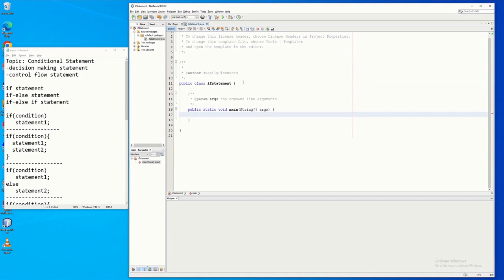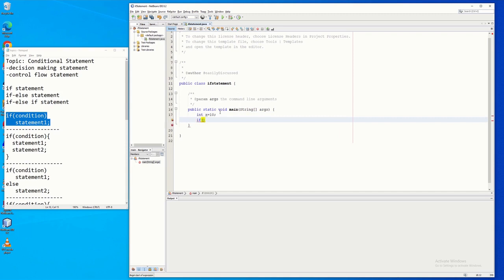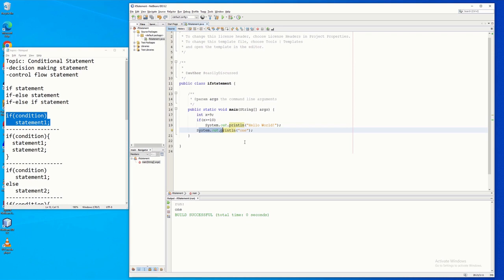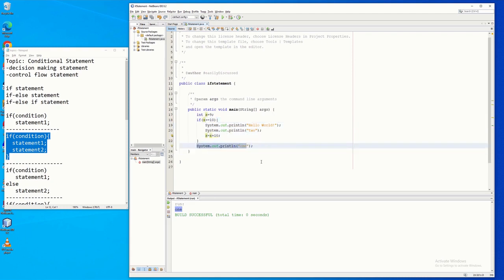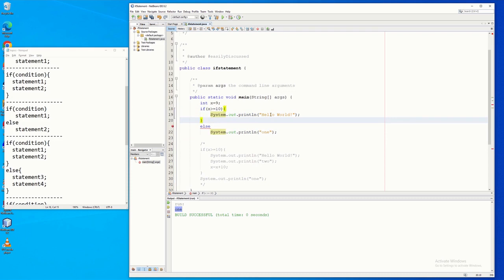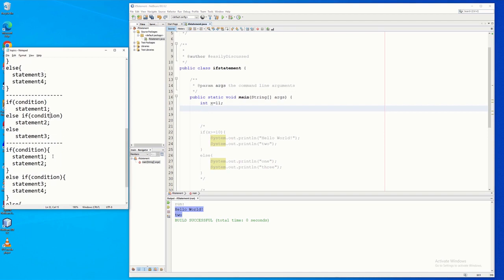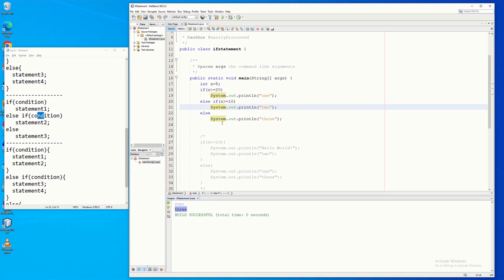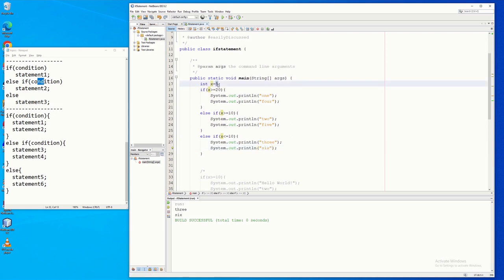Learn how to use the IF Statement | IF statement explained thoroughly | What is Java If Statement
This video discusses how to use the Java IF Statement and it explained how it works including the different way of using it.

Follow The Coding Channel easilydiscussed imAnAvidBasketballFan avidbasketballfans @AvidBBallFans